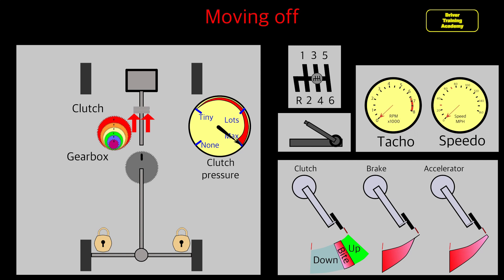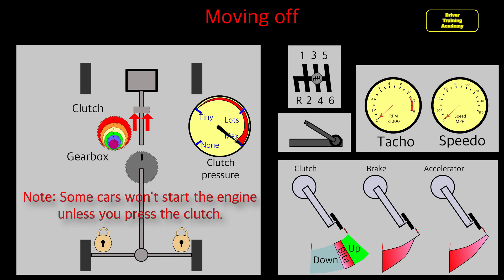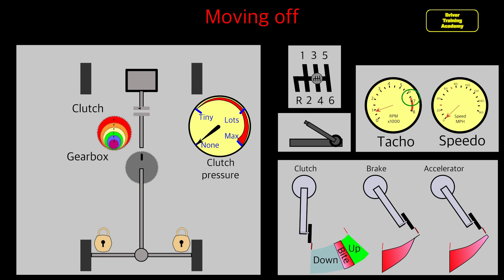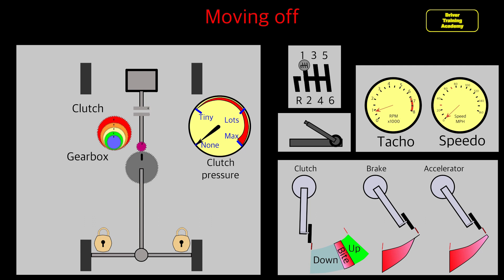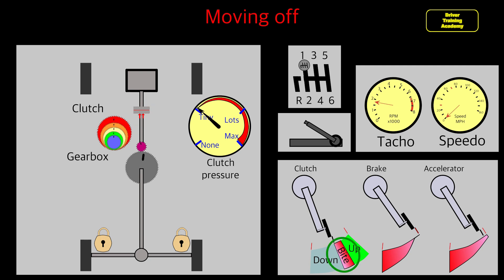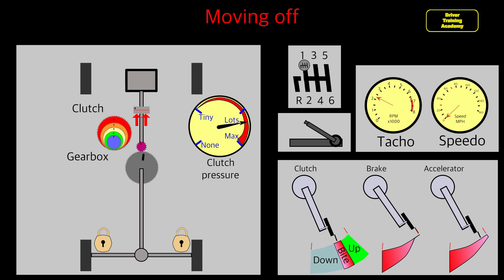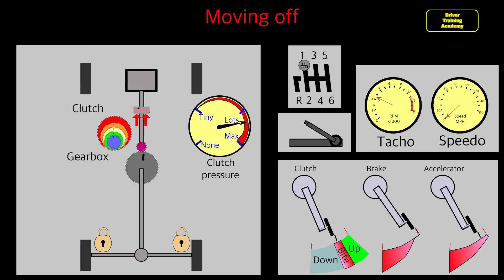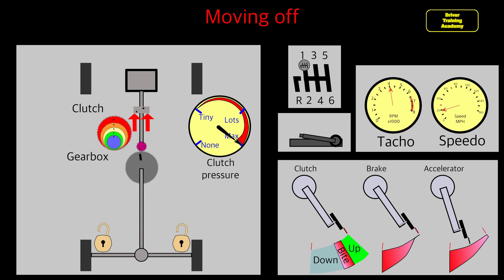Moving off - how the car responds to your inputs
See how setting the gas and finding the bite affect how you move off uphill, downhill and on the flat. See the way the engine and clutch transfer power through the gearbox to the wheels. See why a stall happens and how to prevent it.